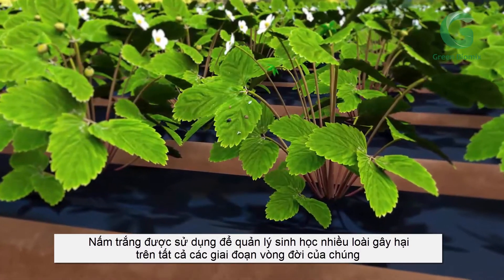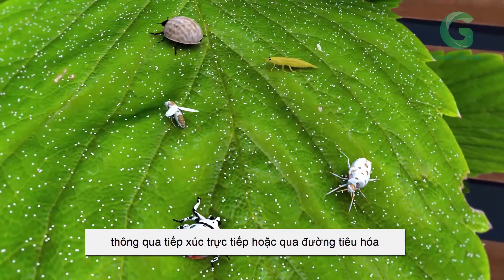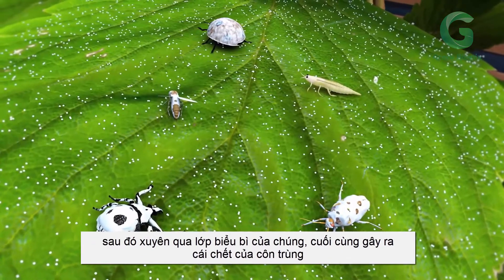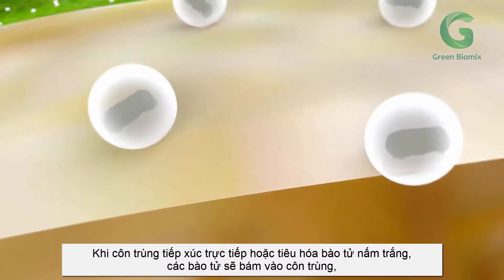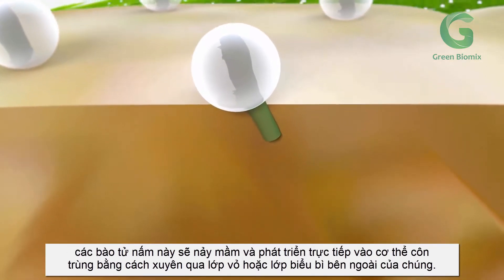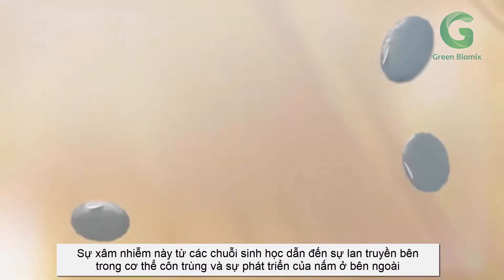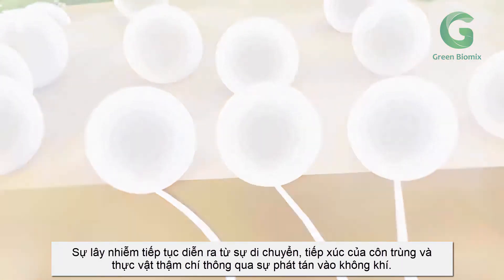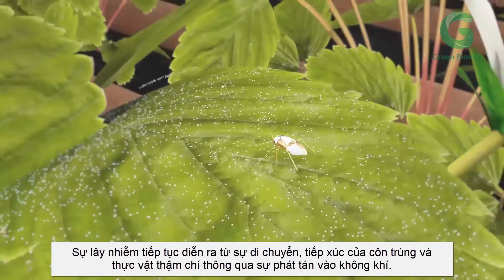Phòng trừ côn trùng bằng biện pháp sinh học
Ứng dụng các biện pháp sinh trong phòng trừ côn trùng gây hại tránh ảnh hưởng tới sức khỏe con người vật nuôi là một trong những biện pháp bền vững mà lại quản lý tốt sâu bệnh trên cây trồng.
Theo dõi fanpage để cập nhật thêm nhiều thông tin mới